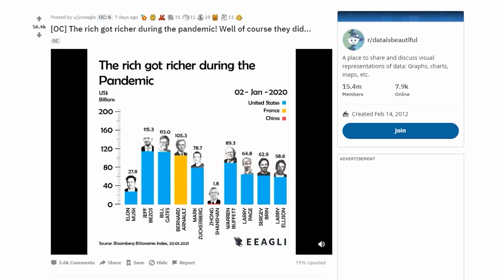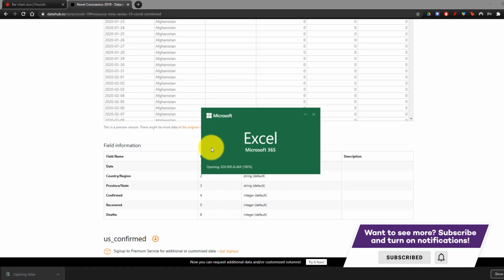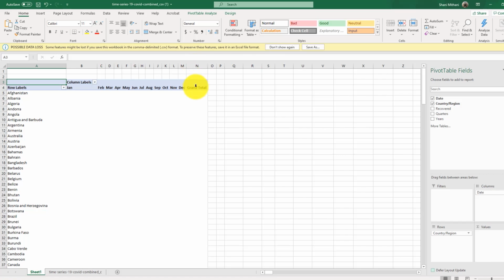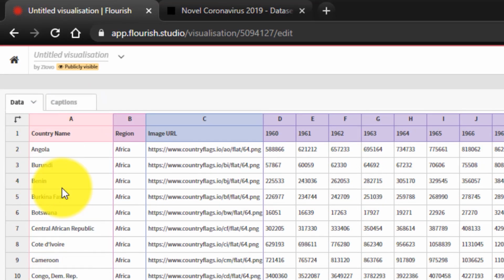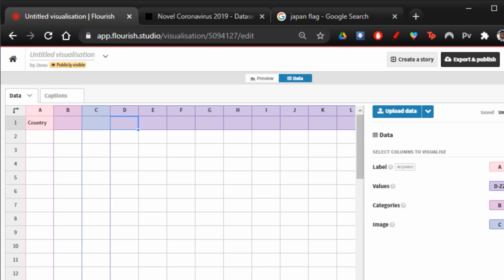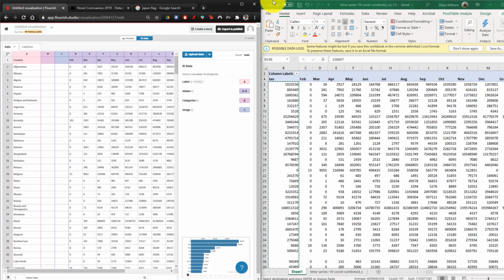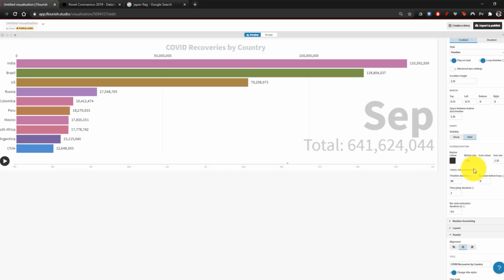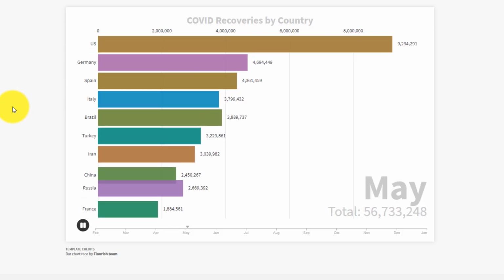How To Make Racing Bar Graph Comparison Videos (Full Tutorial)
In today’s video, I’m going to be teaching you how to make a racing bar chart / graph like the ones you might have seen on YouTube or Reddit (on Data is Beautiful). Racing bar charts / graphs are a form of data visualization video that you can use to show comparisons between different variables (such as changes over time). While racing bar chart videos may seem hard to make, this tutorial will be teaching you how to make your own bar chart race for free with no coding!

Within minutes, you’ll be able to make your own comparison videos and this tutorial shows exactly how you can do that. Racing bar chart videos are great because there is so much data available in 2021, and having data visualization over video makes it really easy to show trends that are engaging and fun to watch. You can also post racing bar chart videos on YouTube and Reddit (under the r/DataIsBeautiful subreddit) where they often go viral!

To make racing bar graph videos, you will also need a spreadsheet tool such as Microsoft Excel to organize and clean the data. Before you visualize the data, you have to make sure you have all the values and your numbers are consistent so they can be easily compared. Then, with the Flourish bar chart race template, you can easily visualize the data and customize the graphs to match the style of the video.

🕛 TIMESTAMPS:
0:00 How To Make Racing Bar Graph Comparison Videos (Full Tutorial)
0:40 Gathering data for your racing bar chart
1:48 Organizing the data to be presentable
4:27 Making the racing bar chart
9:00 Cuztomizing your graph visualization
11:32 Exporting your racing bar graph

- Ziovo